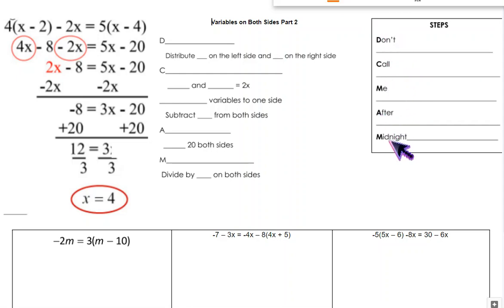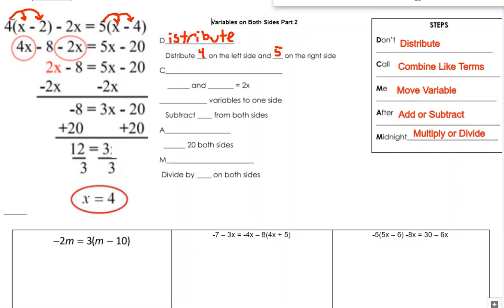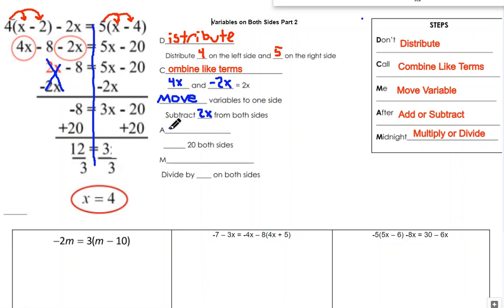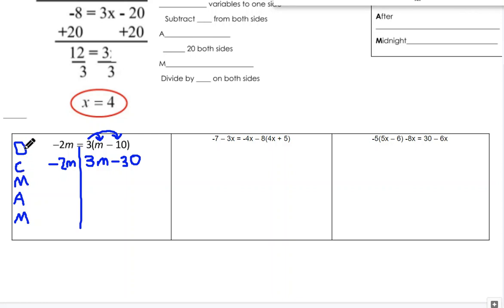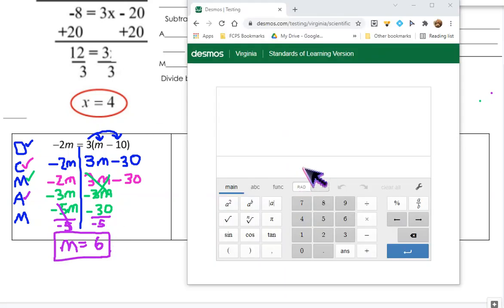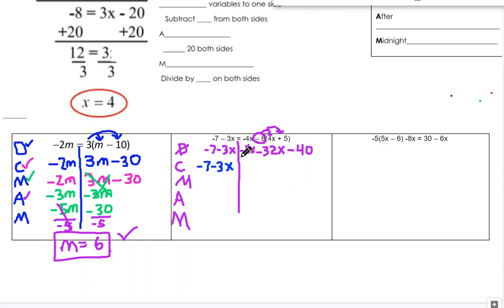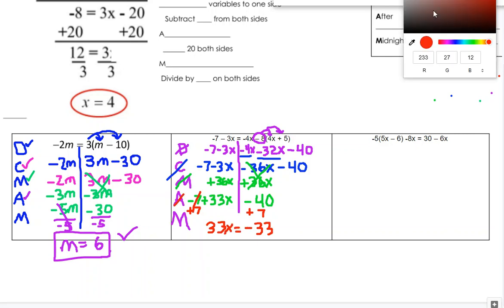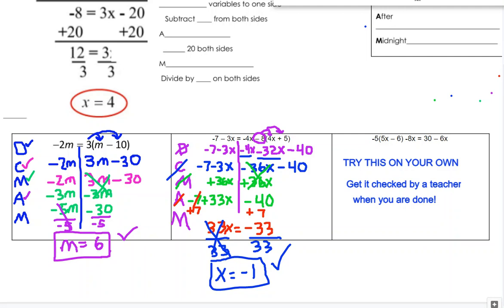multi step variables on both sides equations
How to solve multi-step equations when there are variables on both sides of the equal sign.